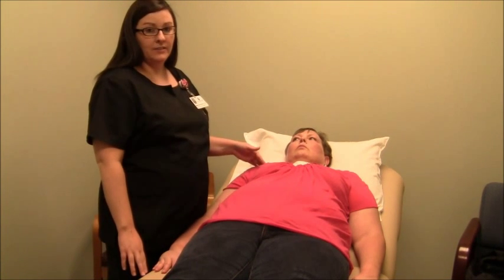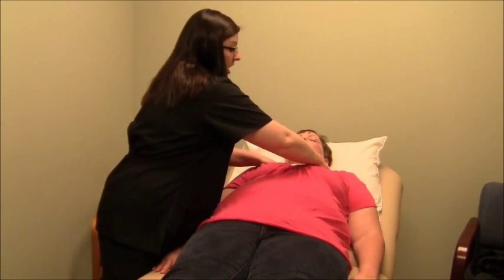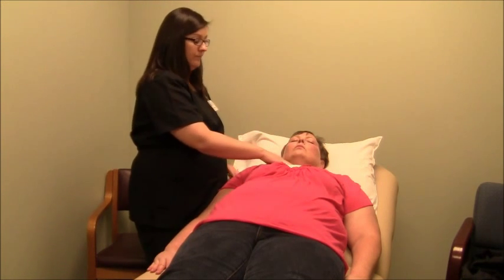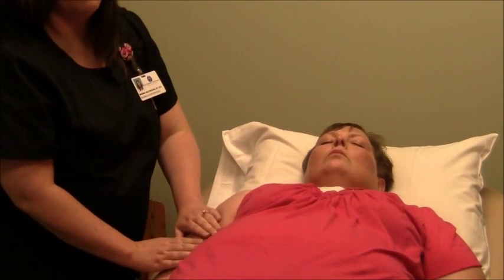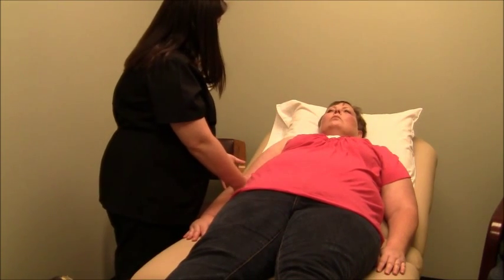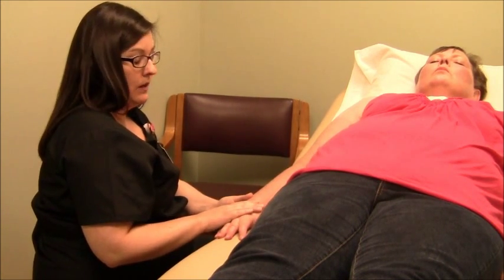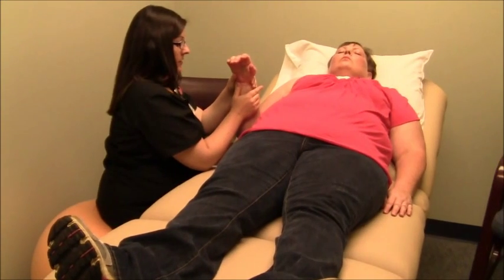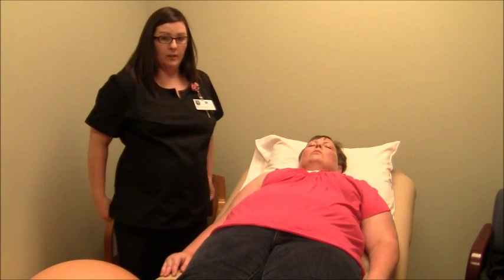Demonstration of Complete Decongestive Therapy for Lymphedema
Brandi Holtsclaw, Certified Lymphedema Therapist with OneSource Rehab, demonstrates complete decongestive therapeutic massage for lymphedema.